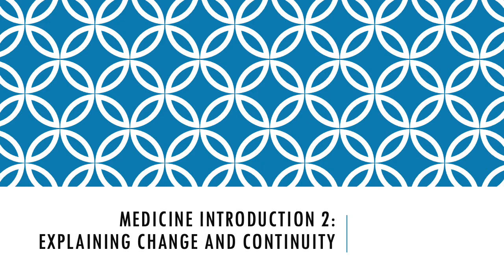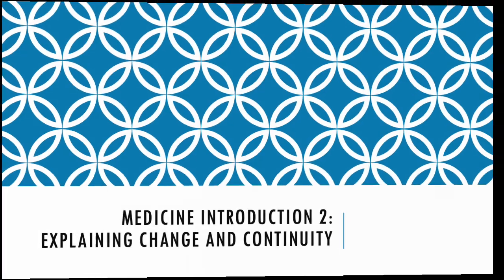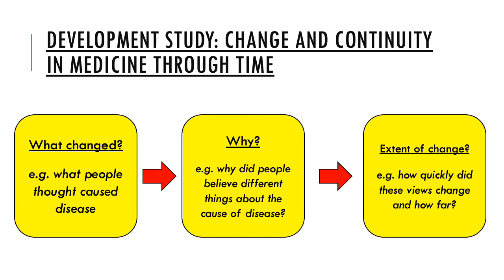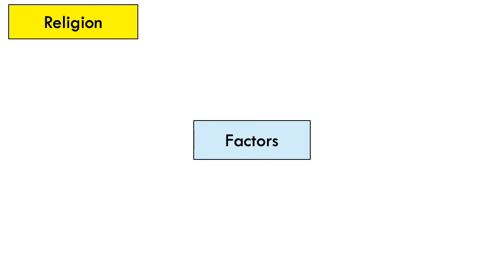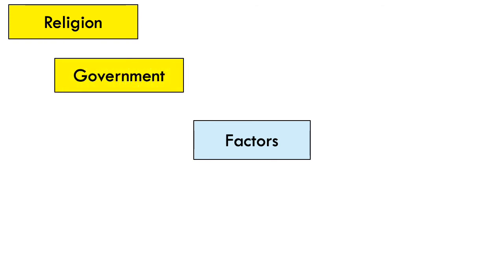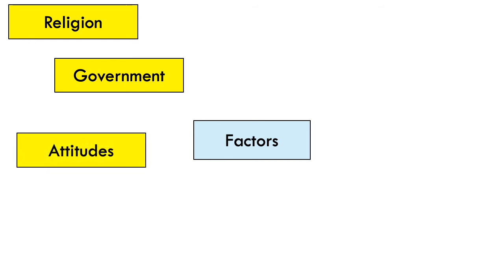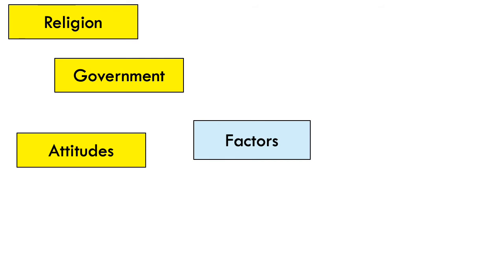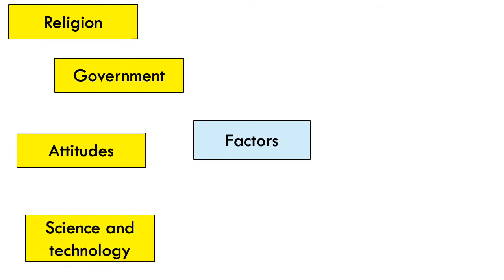Medicine: Understanding Change